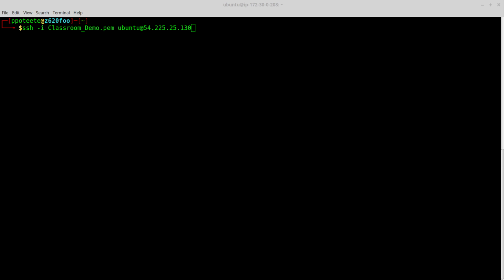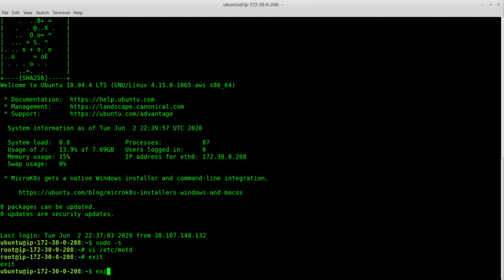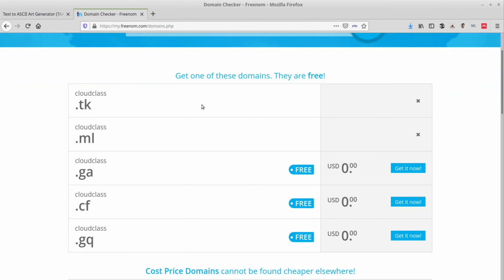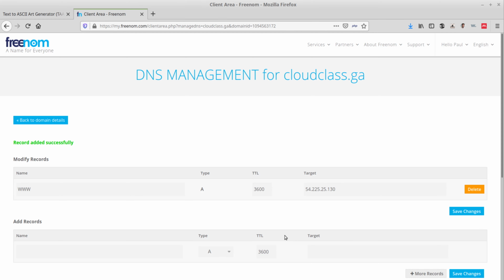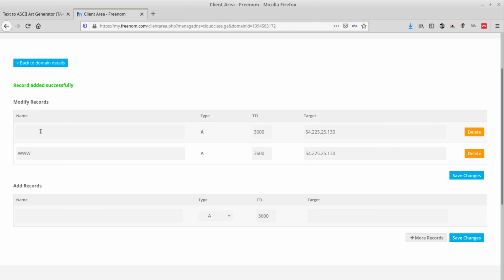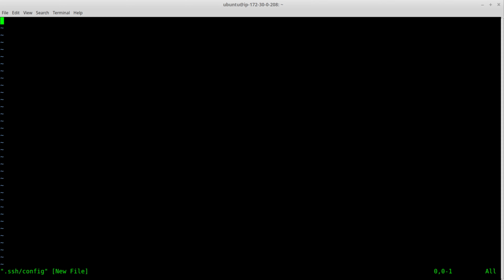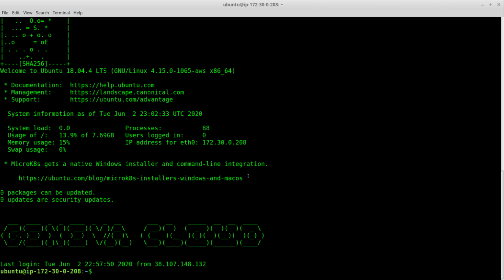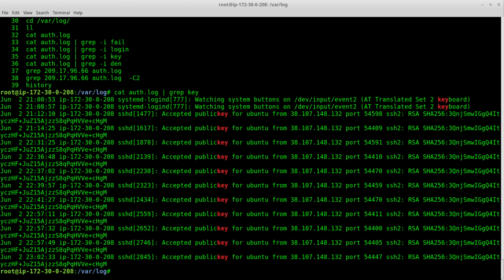Cloud Lesson - Domain Registration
Cloud Lesson 06 - Public and Free DNS Registration

Beware...FREENOM IS GONE!!!

Login to your cloud server:
 ssh -i key.pem ubuntu@IPADDR

Check Your Logins for Break-In Attempts (fun bonus)
cd /var/log/
cat auth.log

Automate your Login via the SSH Config:
mv YOURKEY.PEM .ssh/
cd .ssh
vi config
 Host *YOURDOMA.IN
 User ubuntu
 IdentityFile ~/.ssh/YOURKEY.PEM
chmod 600 config
exit